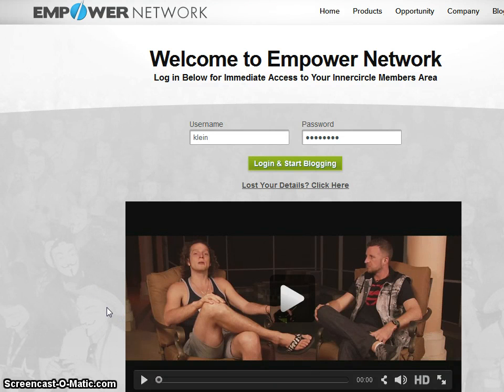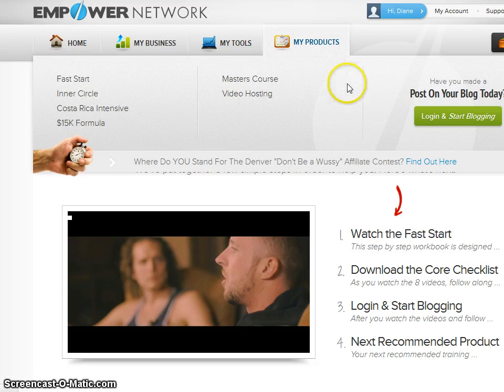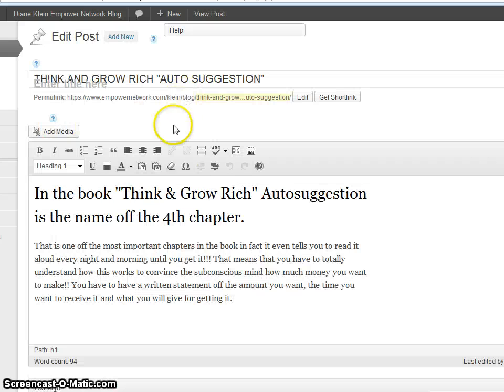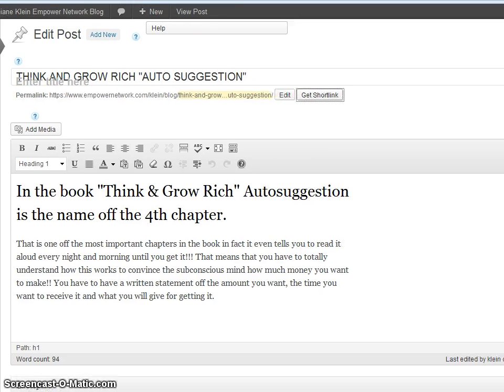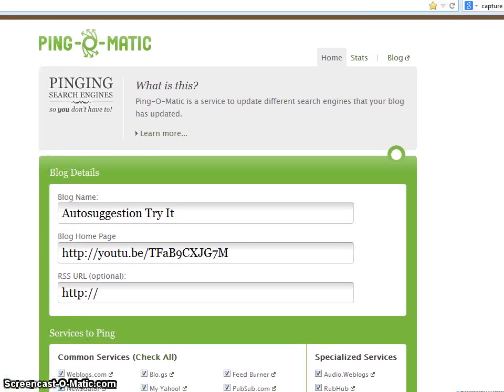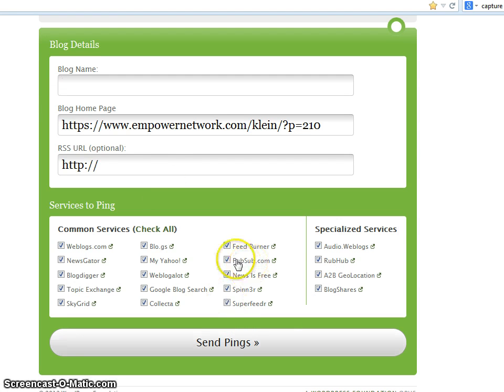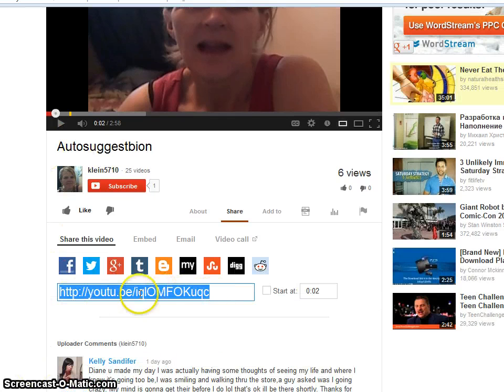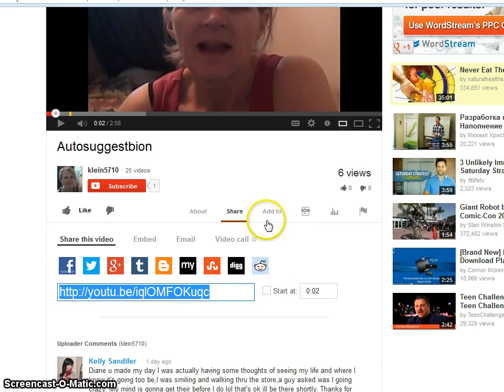links from blog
links for blog
links to promote